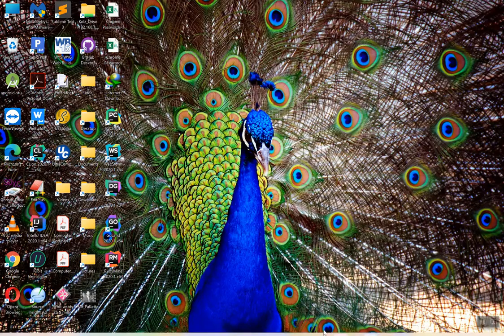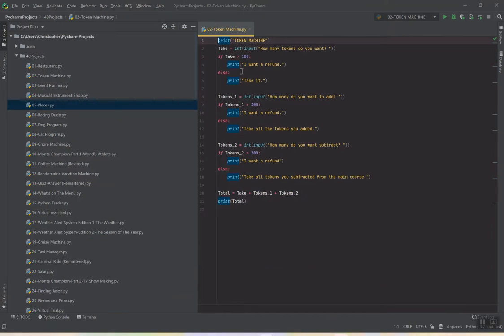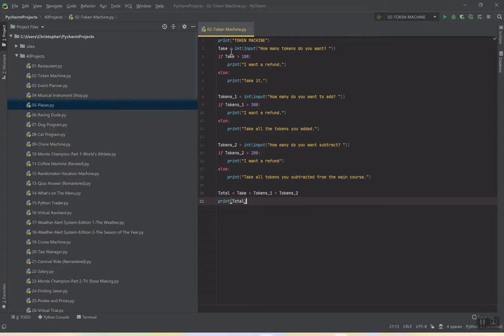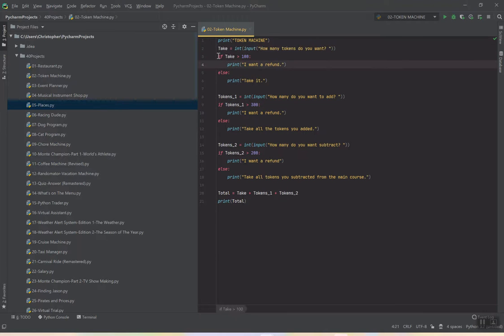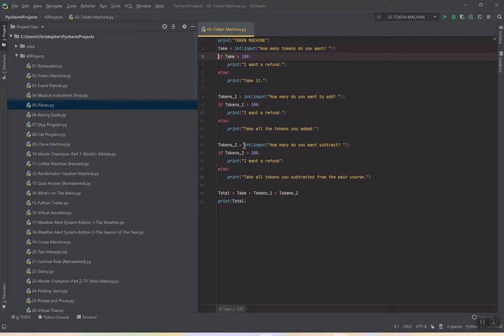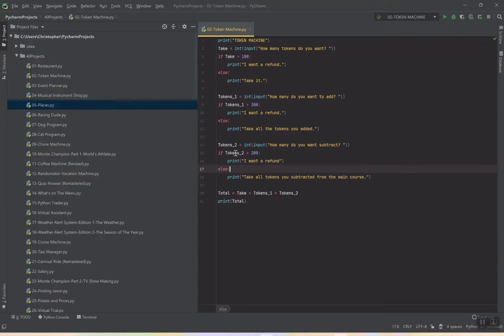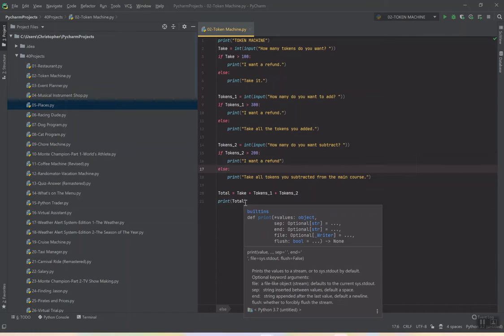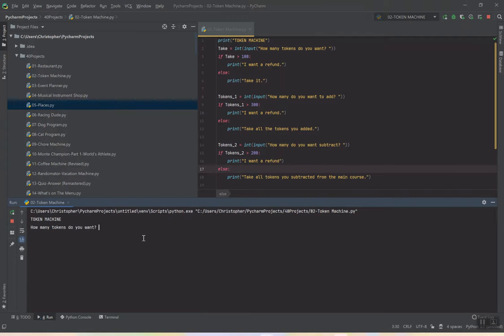Token Machine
This video is the first of the Second Edition and it contains a set of tokens that you can use in investing businesses in the future. As you collect more tokens, the more money you need for everything else either in naira, dollar or  any other currency will increase your salary for the month.